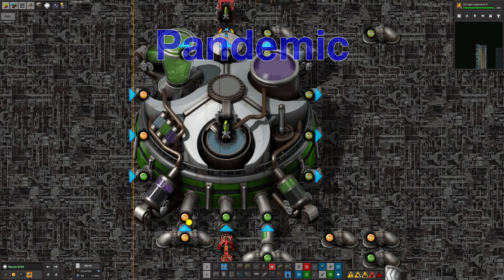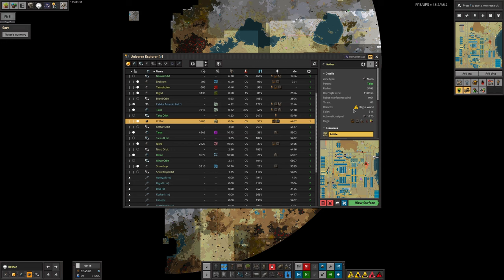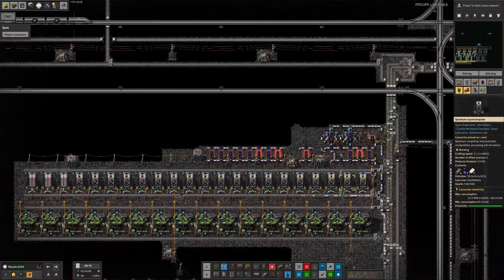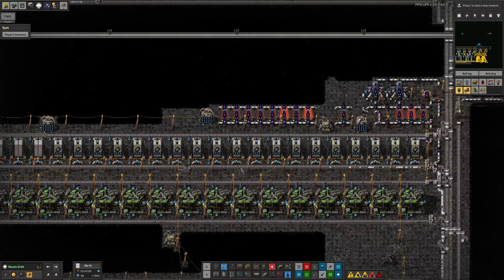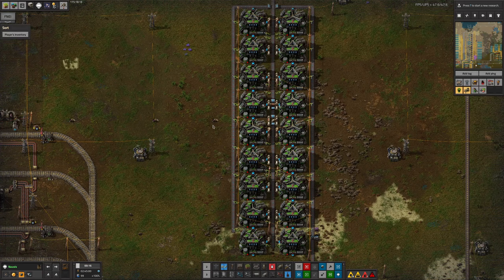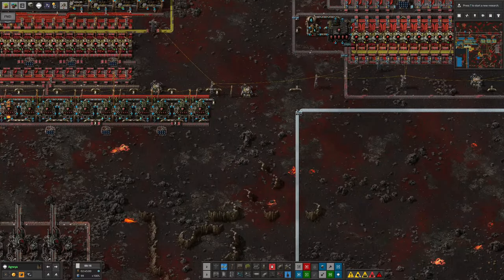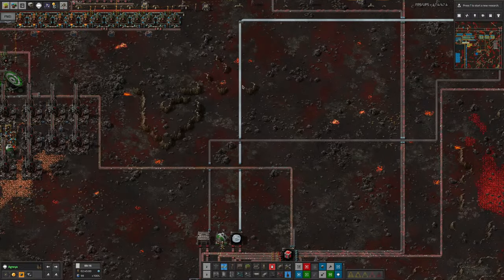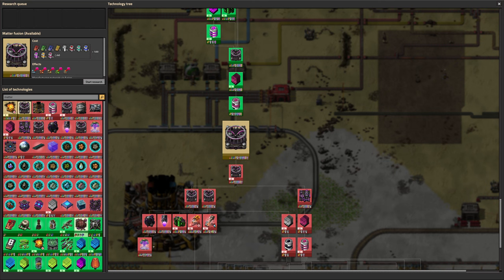S3-E18 pt2 - Pandemic - Laurence Plays Factorio: Space Exploration 0.6 + K²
We've found a horrible disease, let's go and give it to the biters! There's also been quite a bit of tidying, pulling stuff out of the Shame and trying to get resources resourcing at the rate we'd like them to.

Starring:
Laurence
Tristan
Mike
Marc

0:00 Intro
0:19 Pandemic
3:26 Iron Men
6:25 Jammin'
8:57 Fixin'
18:36 Around the System
24:16 Reality & Discovery